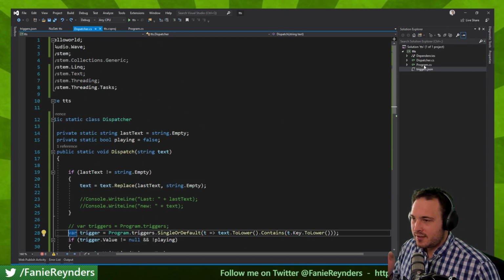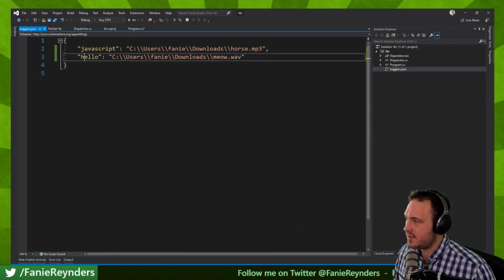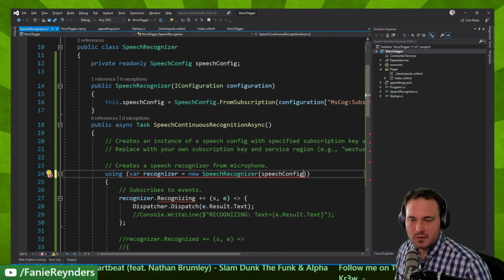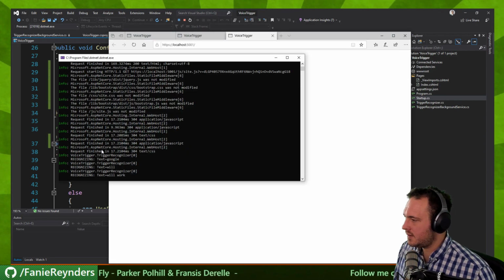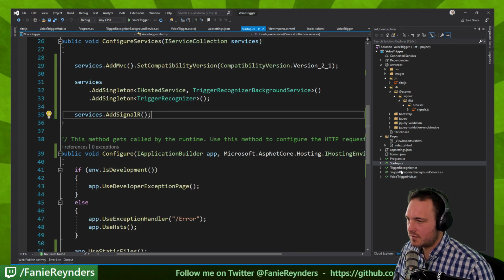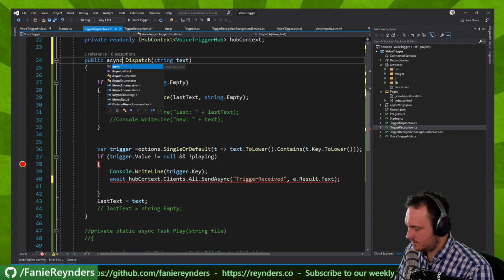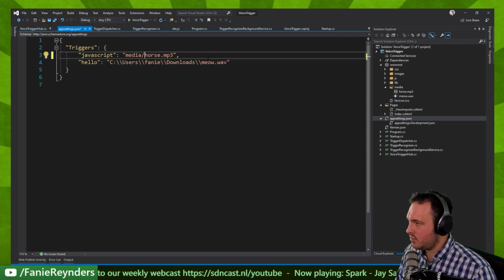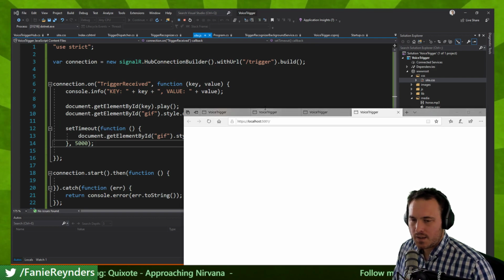Creating voice triggers for the stream